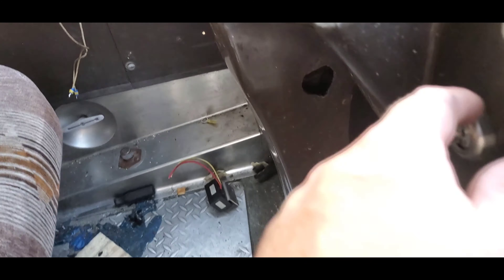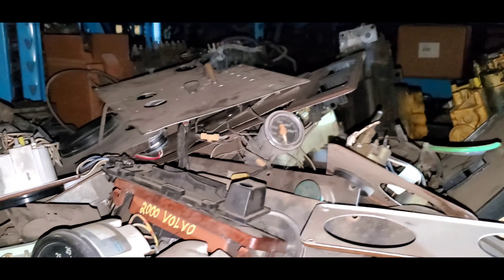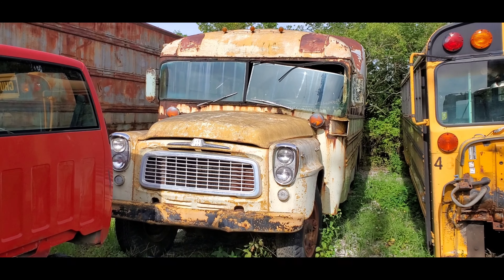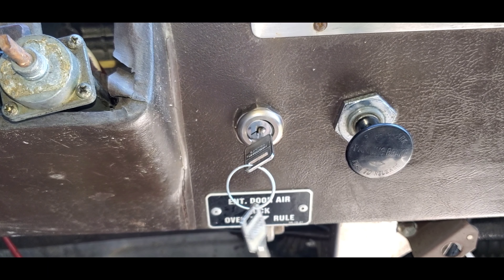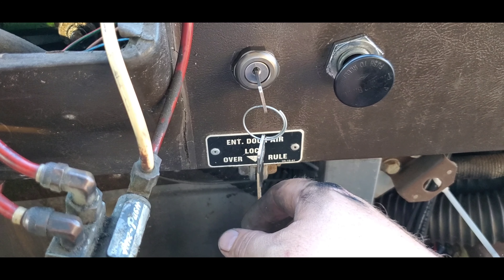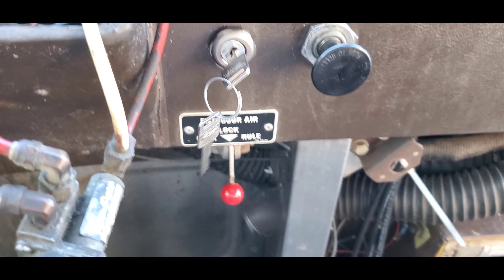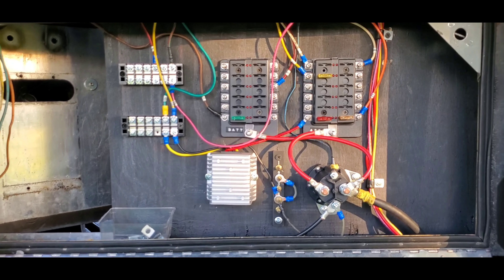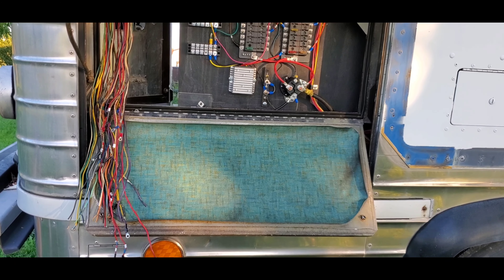MCI MC9 Bus Conversion - Stage 1 of the Rewire to 12v Complete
My 1980 MCI MC9 Ex Greyhound.  Soon to be an usable motor home I hope.